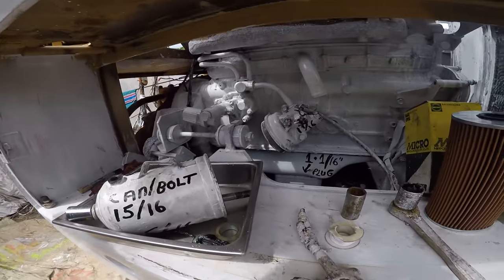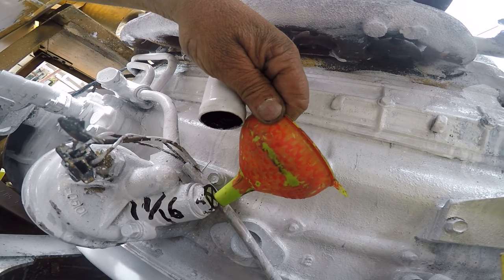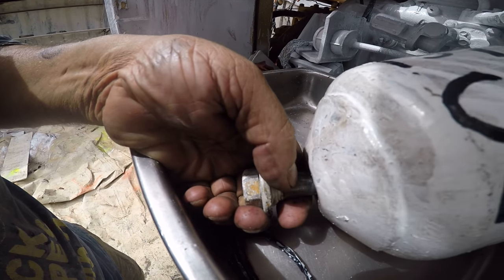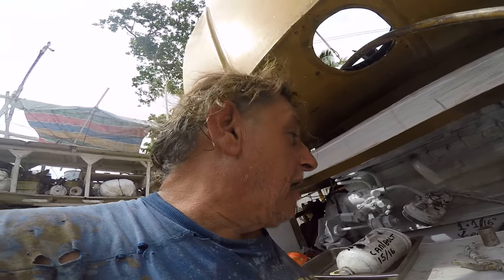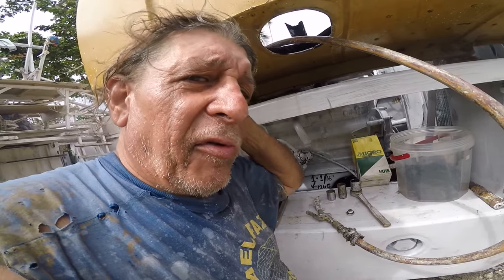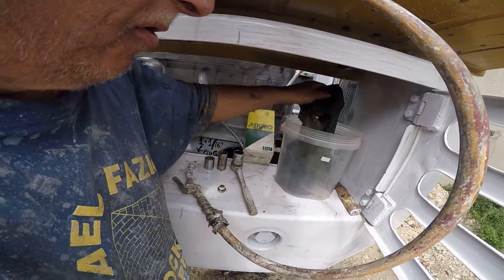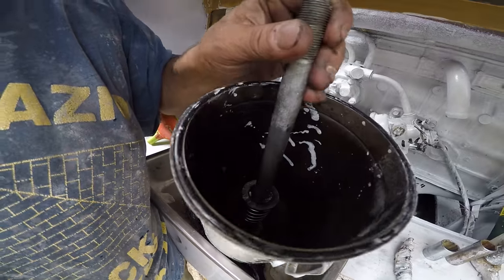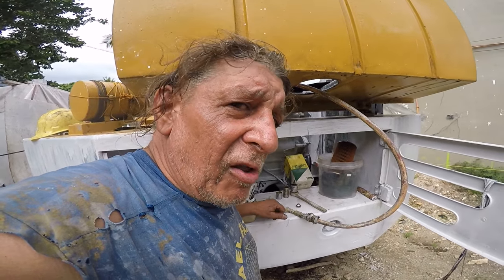HOW TO DO AN OIL FILTER JOB ON ANY AUTOMOTIVE AND DIESEL ENGINE REPAIR GOPR2187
ALSO PUT TEFLON TAPE ON THE OIL DRAIN PAN PLUG TO INSURE NO LEAKS. I HAVE BEEN DOING THIS FOR 45 YEARS AND NEVER HAD A LEAK

ORIGINAL TITLE IN FILES
HOW TO DO AN OIL JOB ON ANY AUTOMOTIVE AND DIESEL ENGINE REPAIR GOPR2187